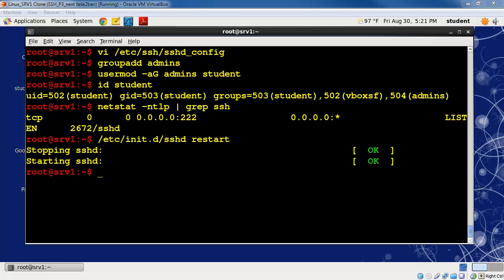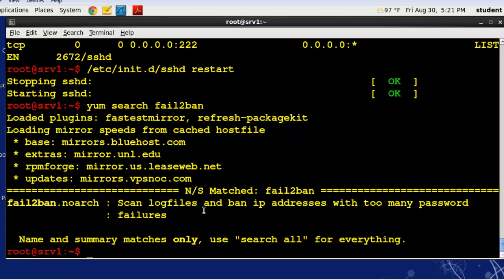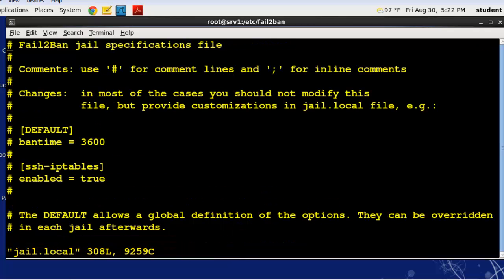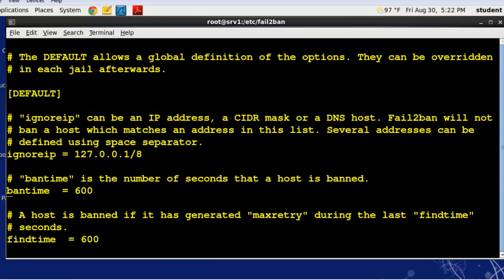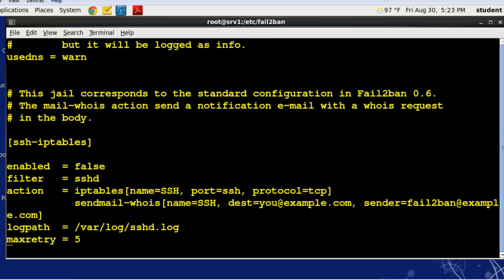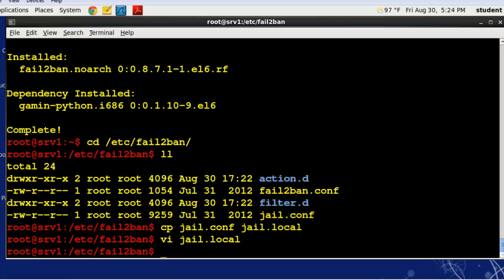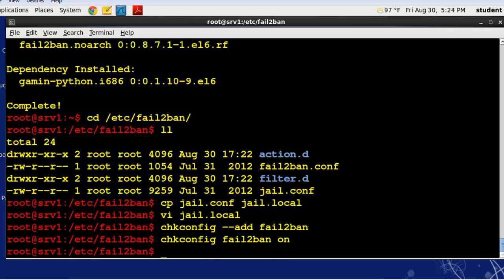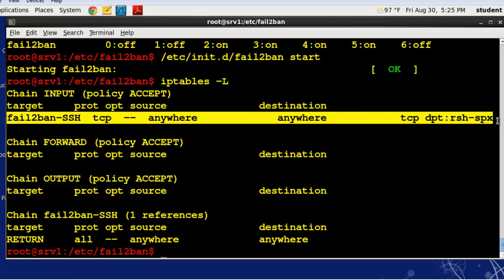Linux Sys Admin II Week 4: Hardening SSH with Fail2ban (Part 1)